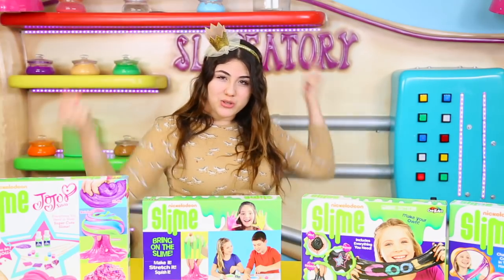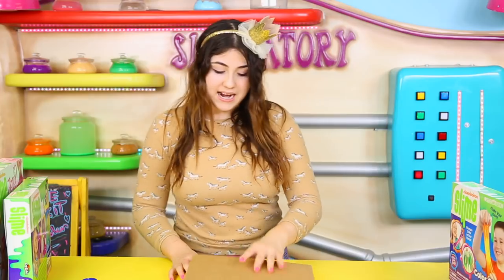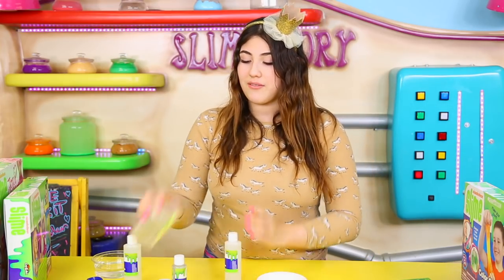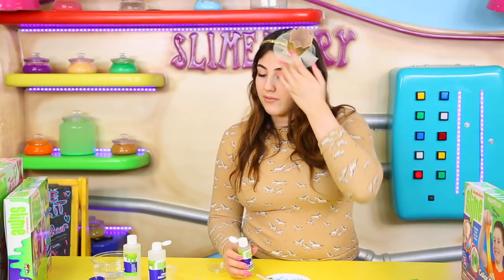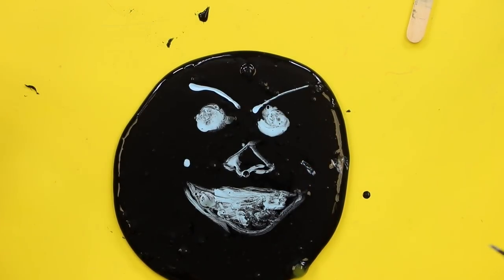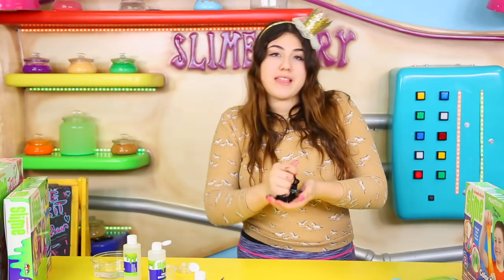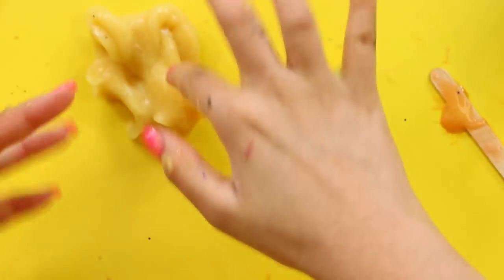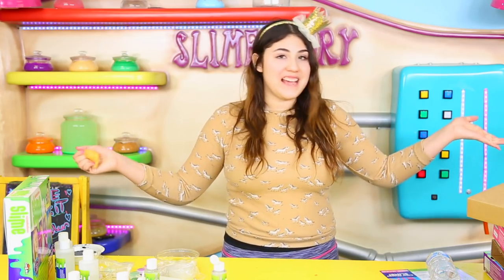NICKELODEON SLIME KITS VS NICKELODEON SLIME KITS | Slimeatory #299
Hey guys! Today I wanted to see the difference between the different nickelodeon slime kits.